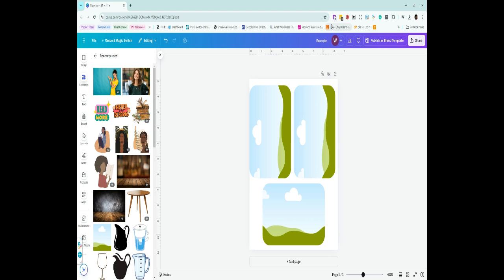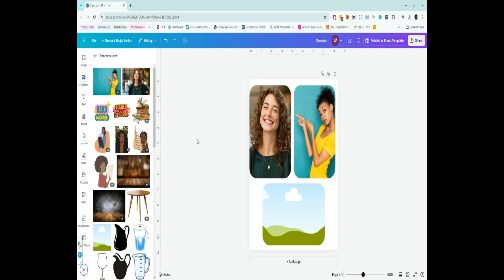Quick Canva Tip: How to Rotate Images Inside Canva Frames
Want to learn a simple tip to enhance your Canva designs? In this quick tutorial, I'll show you how to easily rotate images inside Canva frames. Whether you're designing social media graphics, journal cards, or printables, mastering this technique will help you create perfectly aligned visuals every time!

👉 In this video, you'll learn:

▪️ How to select and rotate images within Canva frames
▪️ Tips for aligning images perfectly inside frames

🎉 Prefer done for you Canva frames? Shop our collection